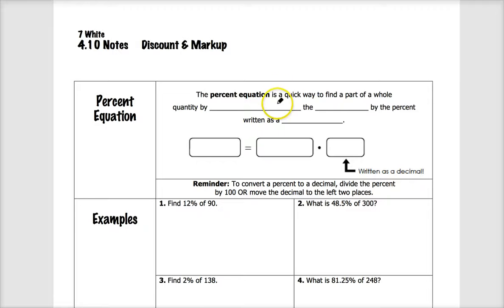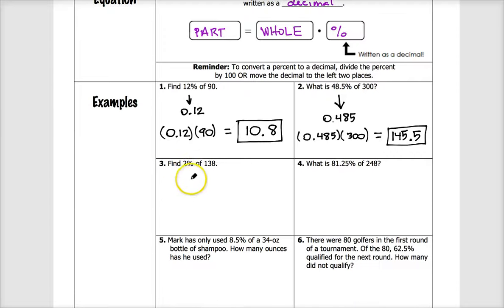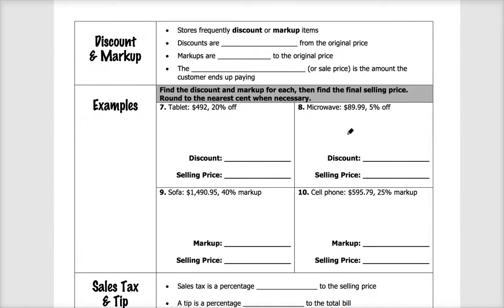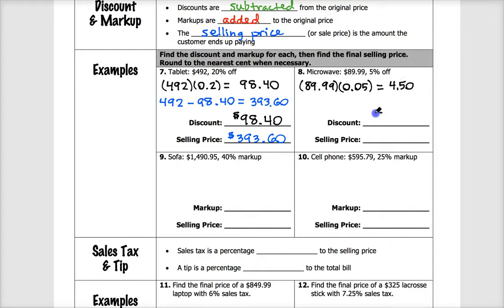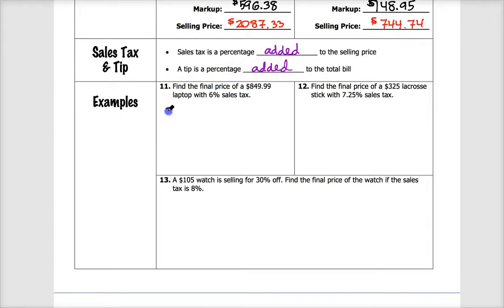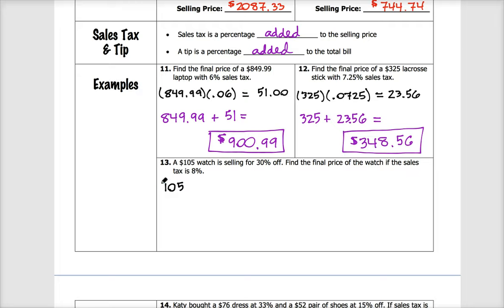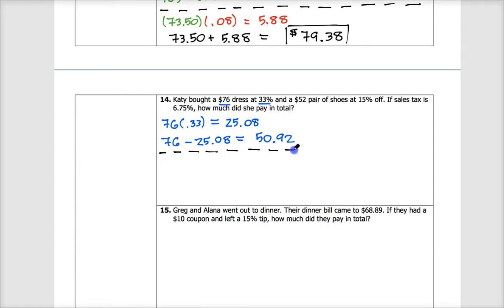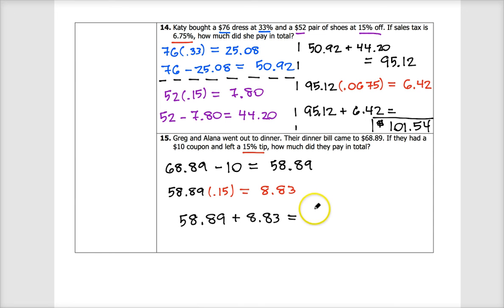4.10 Discount & Markup